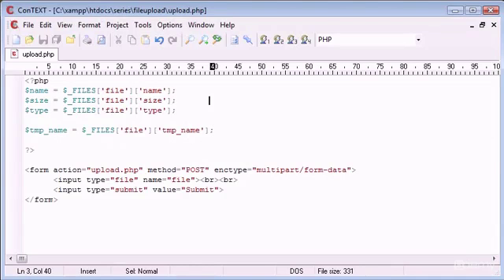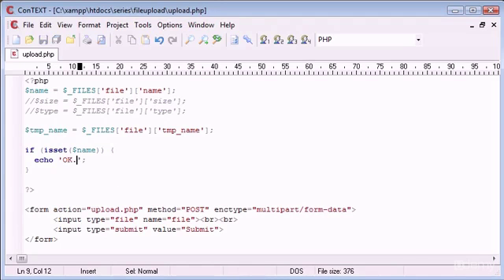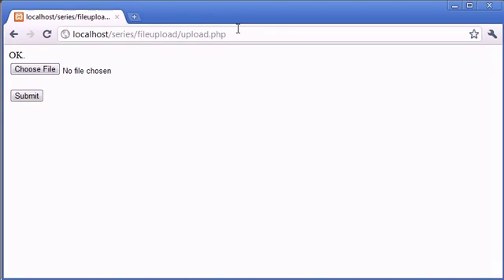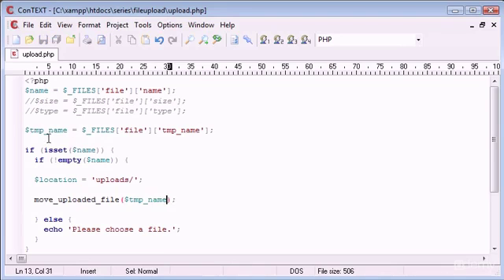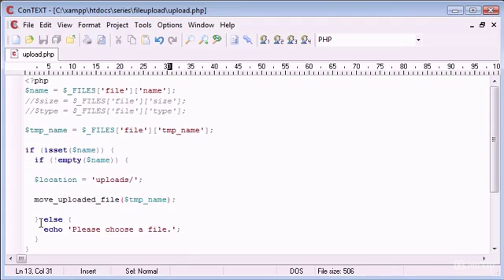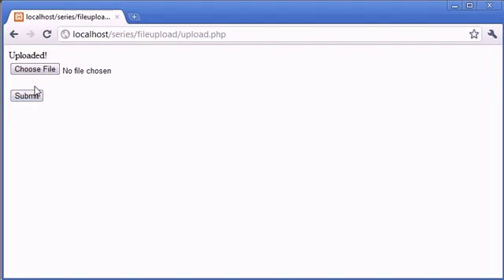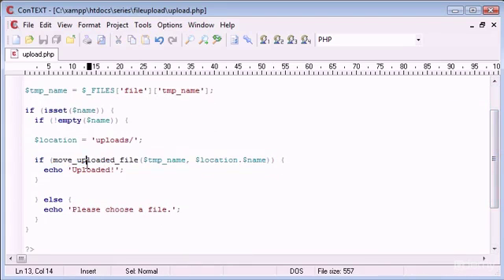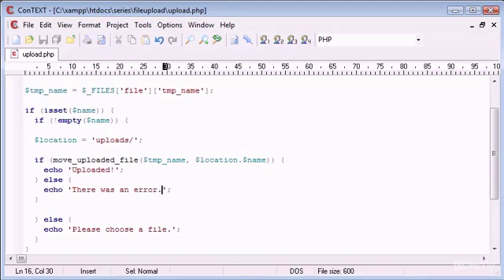088 Uploading Files The Basics Part 2